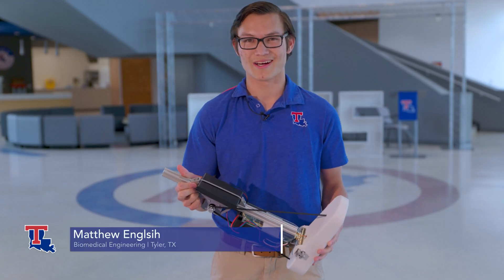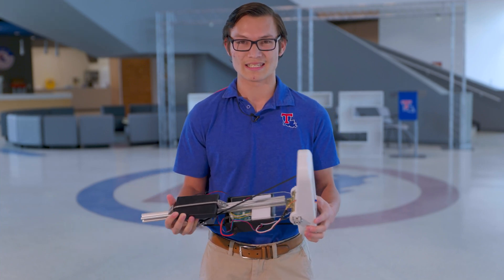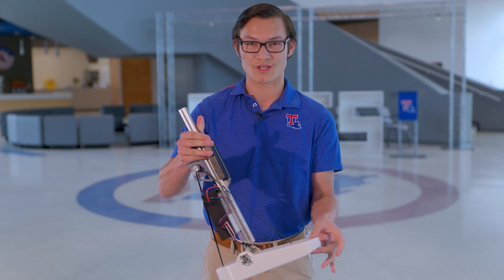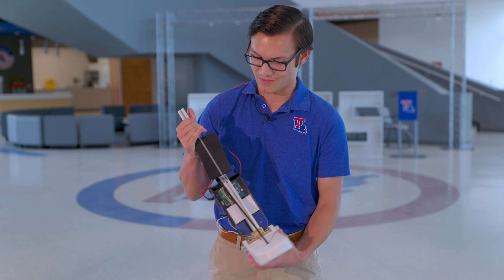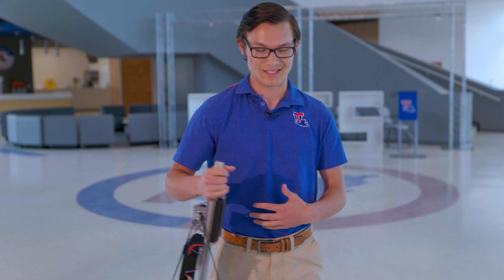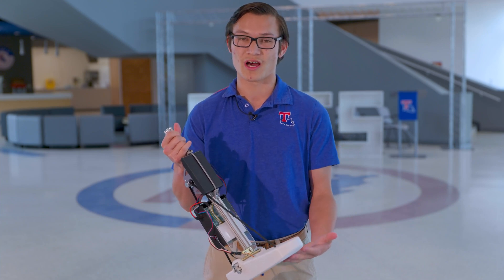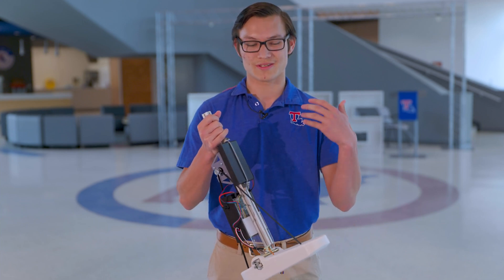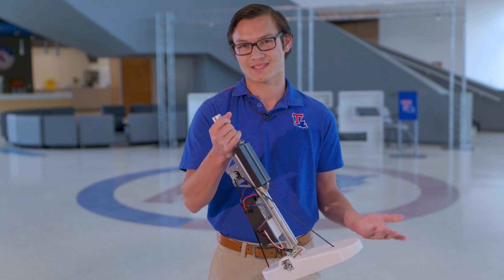Living with the Lab: Freshman Design Expo 2021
To learn more about the 2021 Freshman Design Expo, you can read an article on it

To learn more about the College of Engineering and Science, visit coes.latech.edu